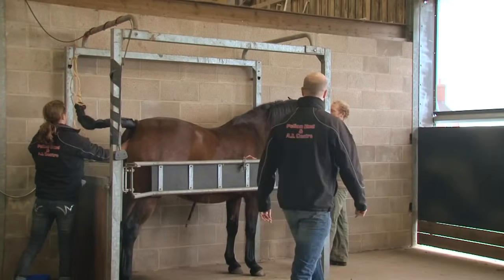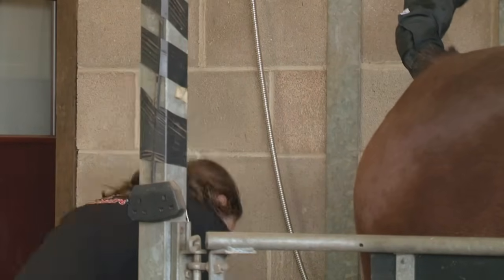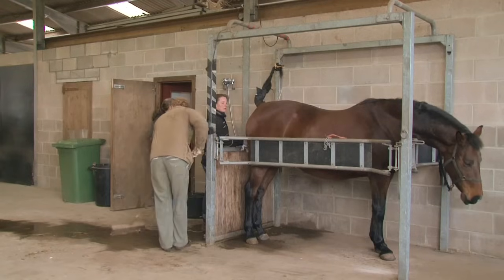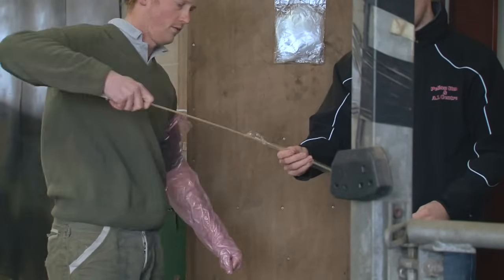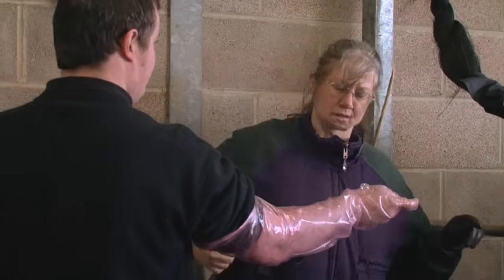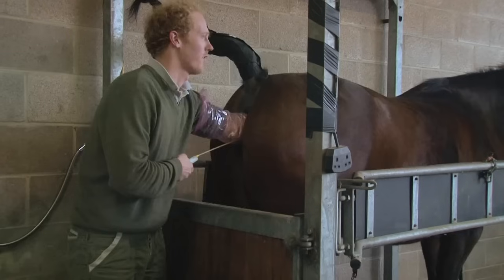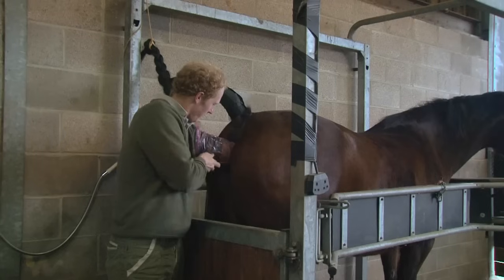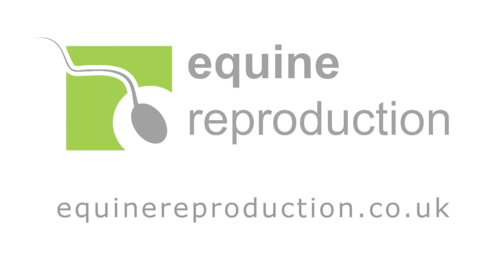Artificial Insemination of a Mare - Instructional Video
This shows how to correctly carry out artificial insemination of a mare using pre-collected semen, a non-sterile glove, and non-spermicidal lubricant.
The syringe containing semen is attached to the catheter. Careful hygienic procedures ensure a safe and controlled insemination of the horse to ensure there are no contaminates that could cause irritation or infection of the endometrium or vagina.